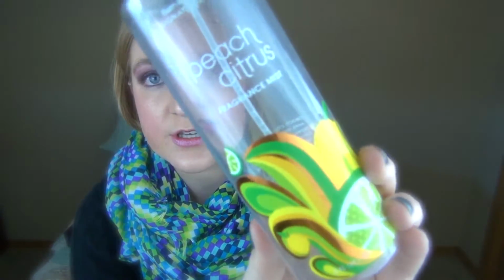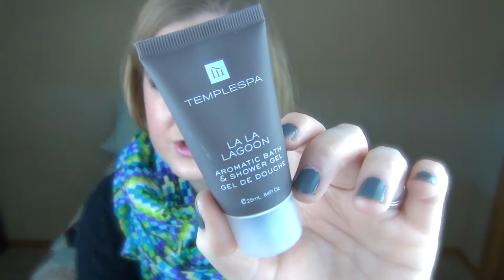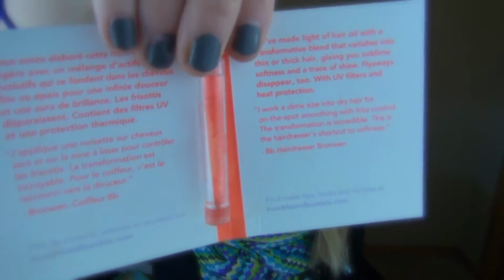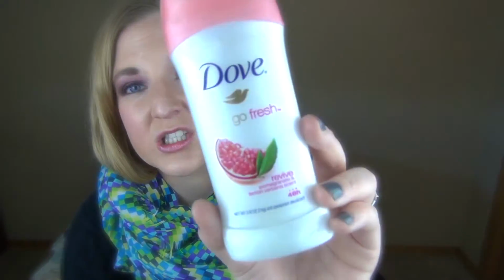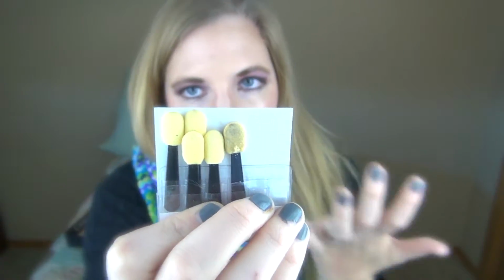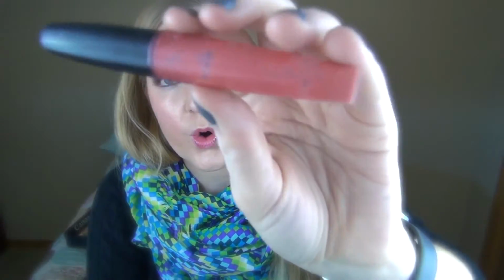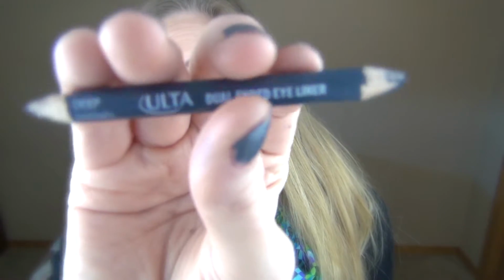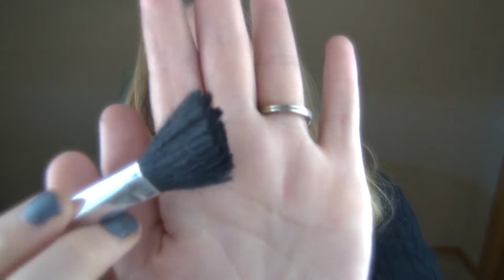December 2015 Empties